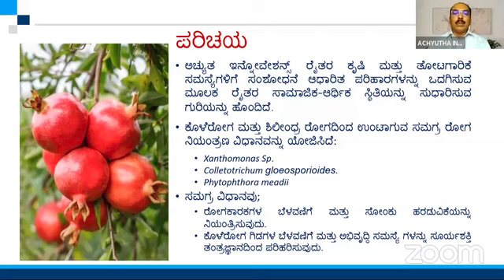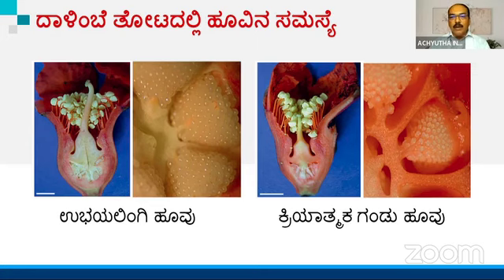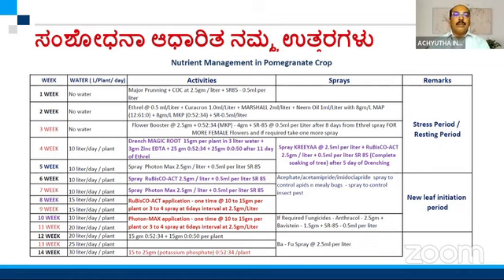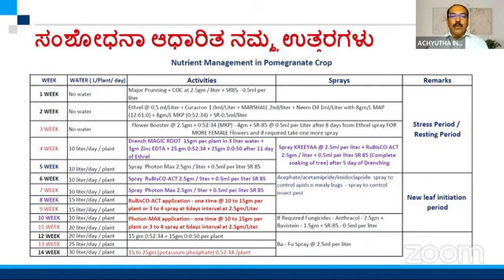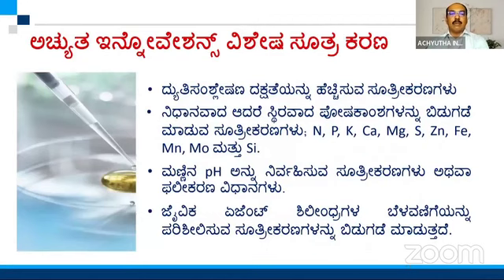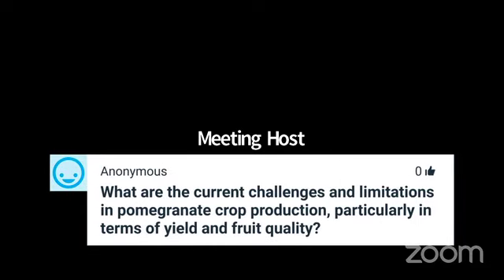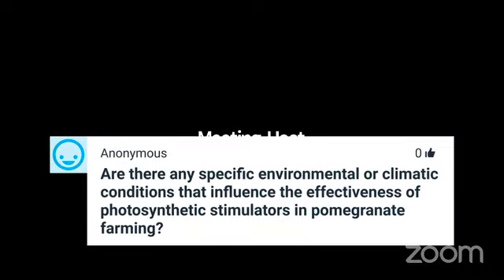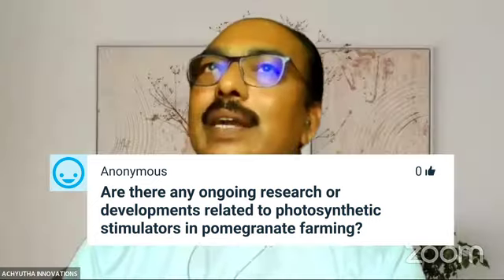Photosynthetic stimulators for improved pomegranate yield and quality - By Dr Jagadeesh Henjarappa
Dr. Jagadeesh B Henjarappa is the Managing Director at Achyutha Innovations in Tumkur, Karnataka